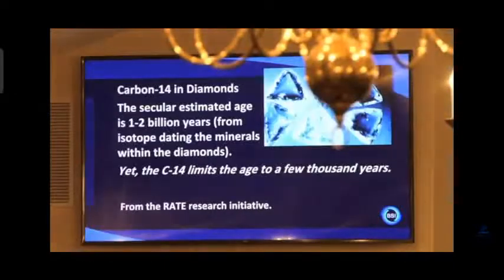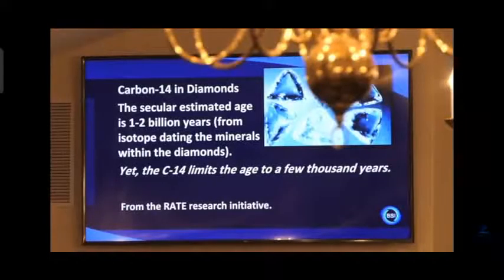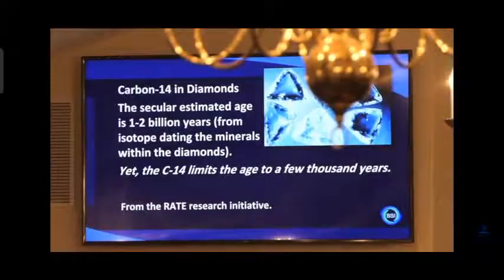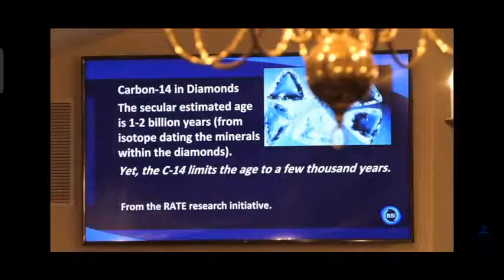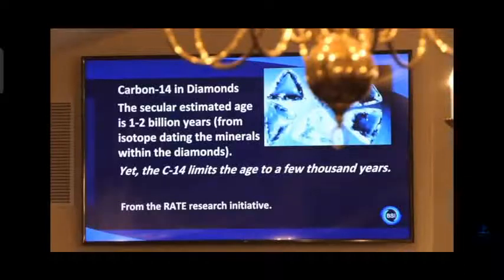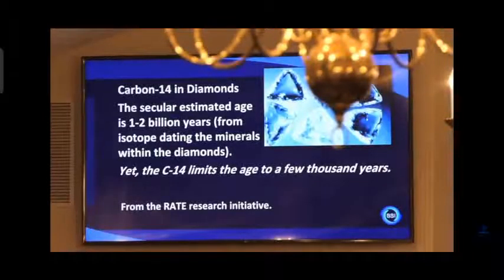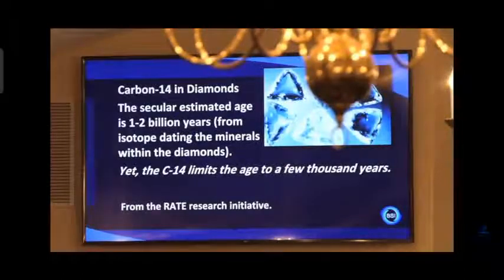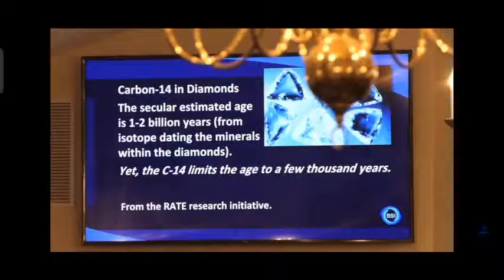Is Radiometric Dating accurate? Young Earth vs Old Earth- Jason Lisle